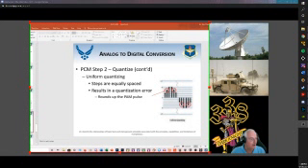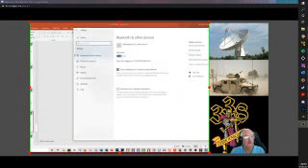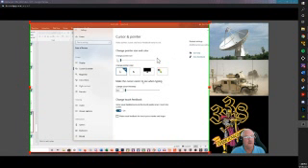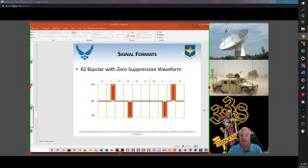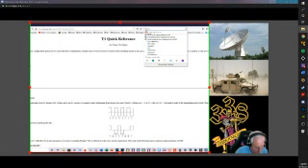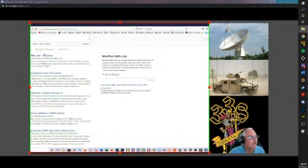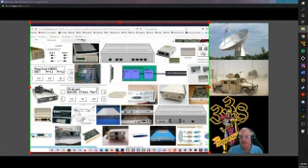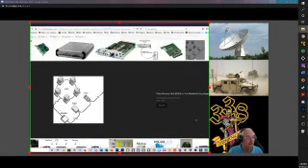Streaming class 20014 Block 7 Apr 10, 2020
Be advised the echo does not end until the 21:41 mark.  This is an edited version and may have missed some information due to technical issues we were having.  Any questions on the material please ask.